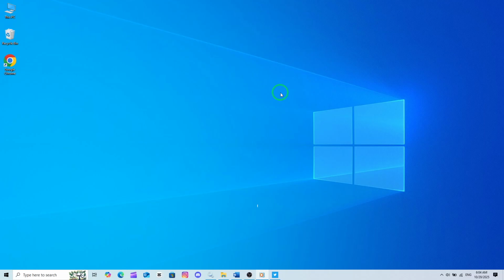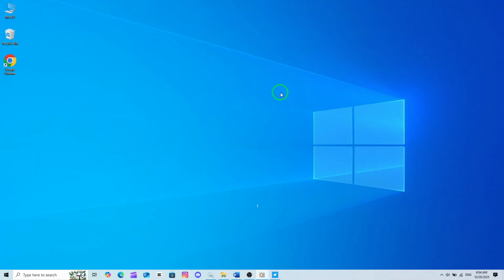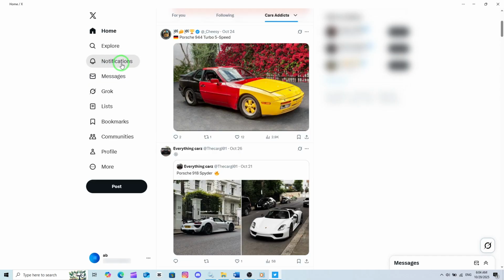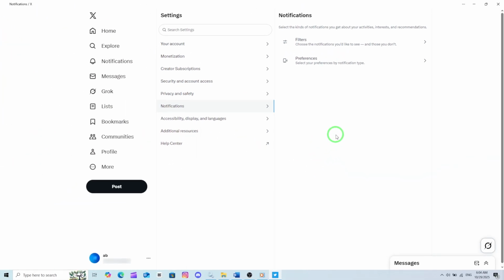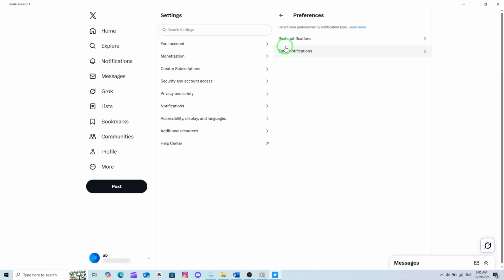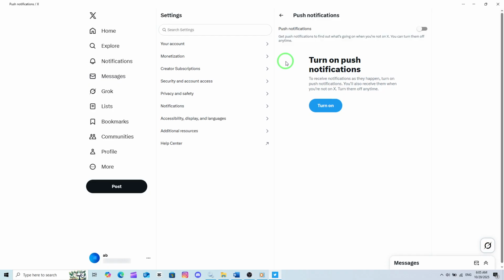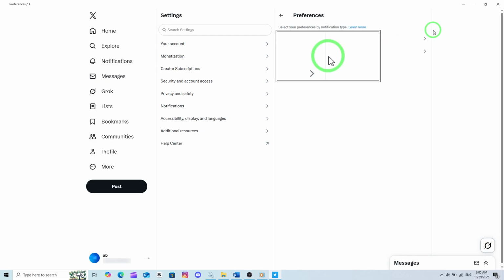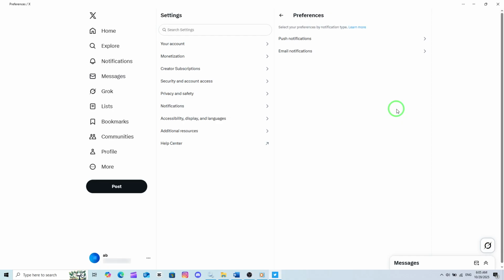How To Turn On Notifications On X (Twitter) App On PC (New Update)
Learn how to turn on notifications on the X (Twitter) app on PC with the latest 2025 update. This quick guide walks you through enabling push notifications so you never miss updates, mentions, or messages.

Follow these simple steps:

1. Open the app

2. Go to your Notifications from the left side menu, click on Settings

3. Enter to Preferences, then Push notifications

4. Enable Push Notifications

Chapters:
00:00 Intro
00:12 Soultion
01:05 Outro